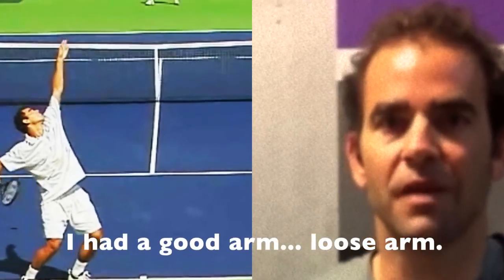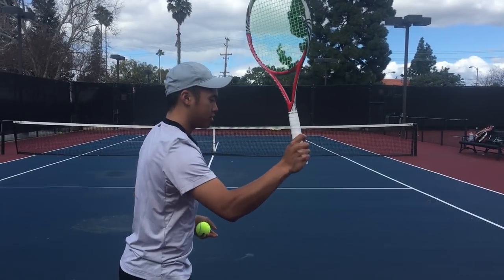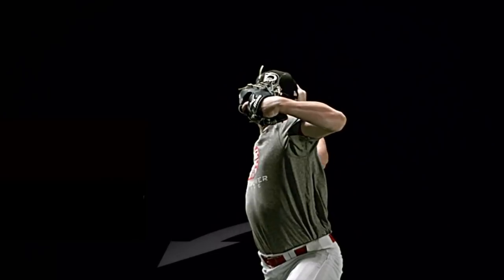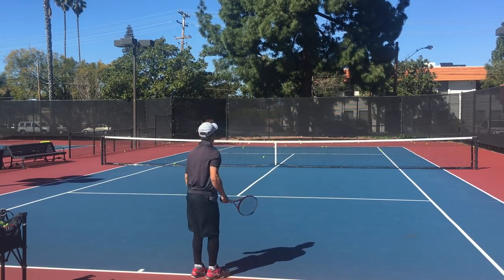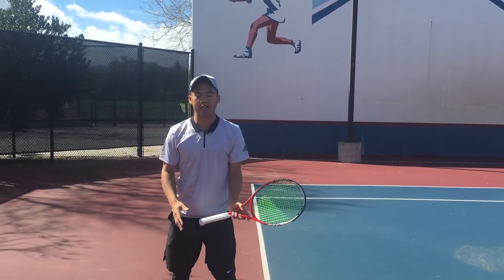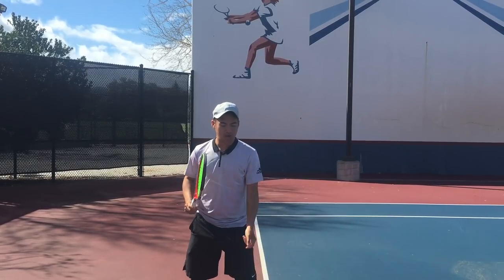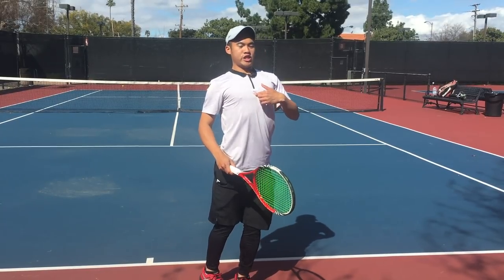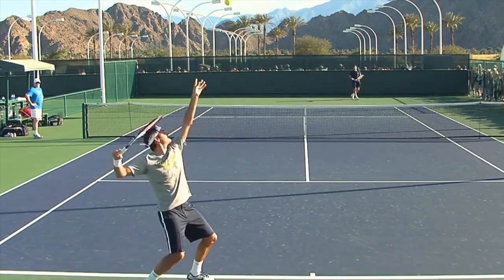Trophy Position - 5 Ways to Supercharge Your Serve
We're going to discuss coiling the upper body to get more power on the serve. In the next video, we will discuss lower body. As I mentioned, send a clip of your serve to my instagram and I'll get around to reposting with feedback on as many as I can.

Appreciate your comments!

15 Points of Tennis Ebook on Amazon

Other inquiries?

15 Points Of Tennis is dedicated to helping players reach their potential – technically, mentally, and physically through field-tested knowledge and understanding of the game. Join us on our journey of uncovering the secrets to transform your game and revolutionize your experience of this beautiful sport.

15 Points of Tennis Ebook on Amazon
Other inquiries?
15 Points Of Tennis is dedicated to helping players reach their potential – technically, mentally, and physically through field-tested knowledge and understanding of the game. Join us on our journey of uncovering the secrets to transform your game and revolutionize your experience of this beautiful sport.